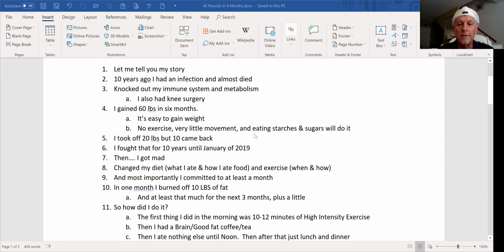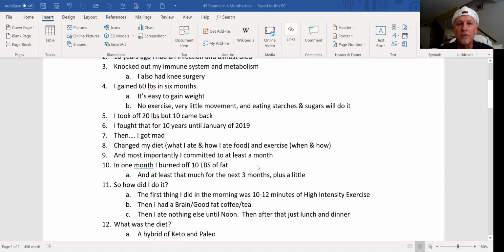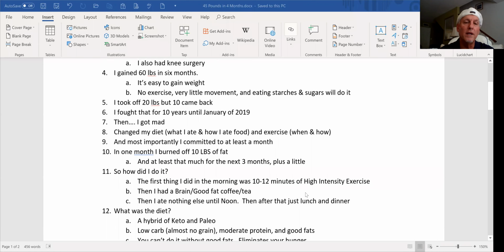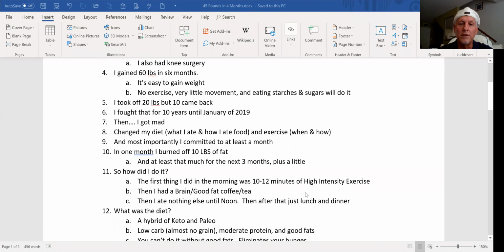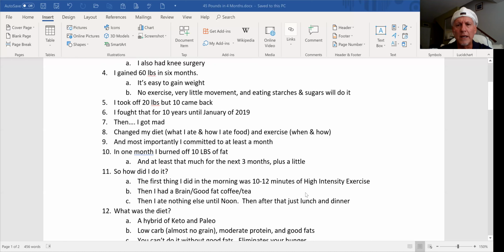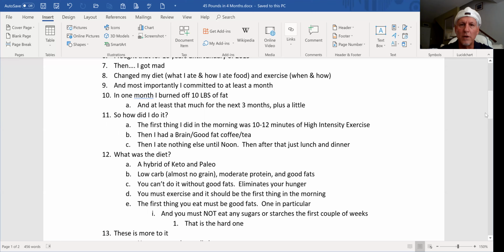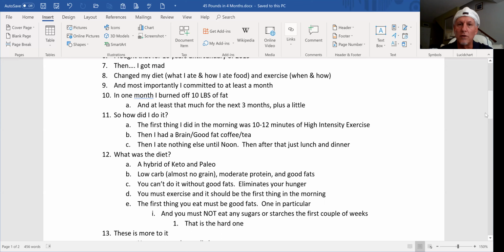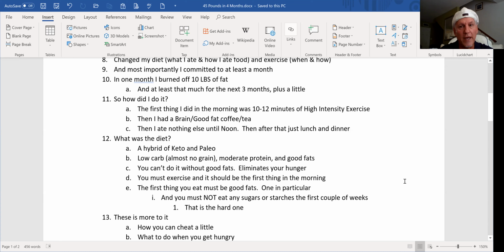45 LBS in 4 Months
How I burned off 45 pounds of fat in 4 months!